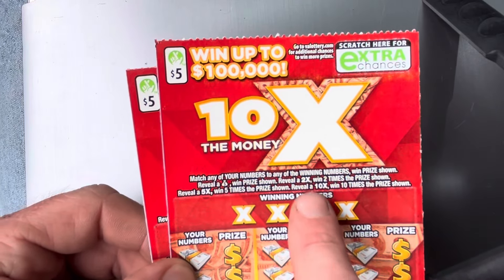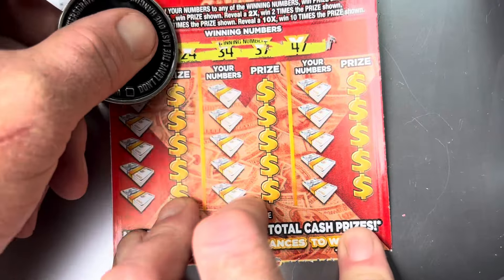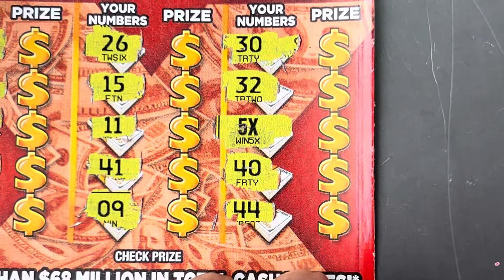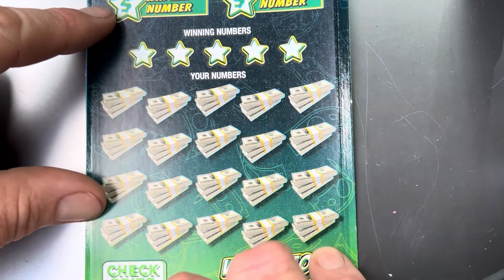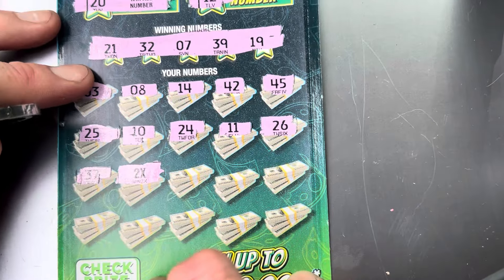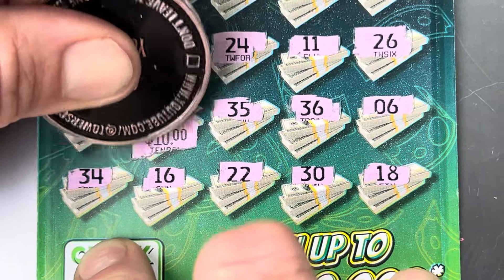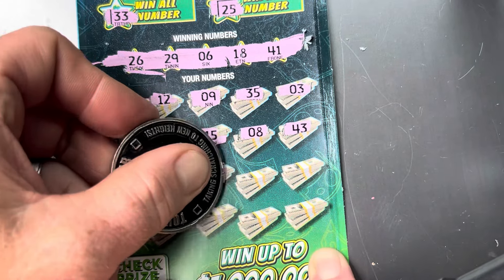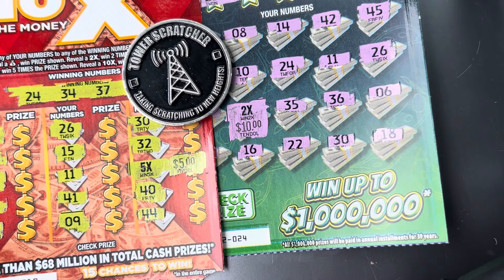Found the Multi ‼️ Not once but twice! 💰 Profittttt 🤑 Virginia lottery ticket mix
10x the Money
Show Me the Millions
Virginia lottery tickets
Profit session
Gambler nation
Tower scratcher